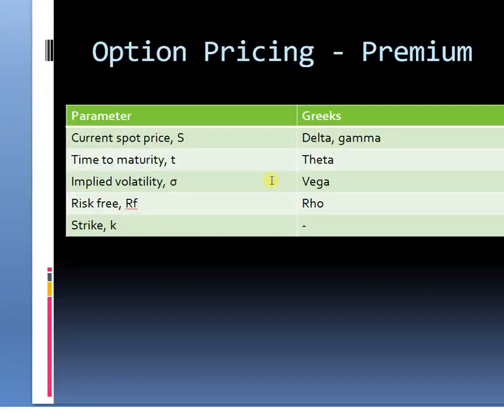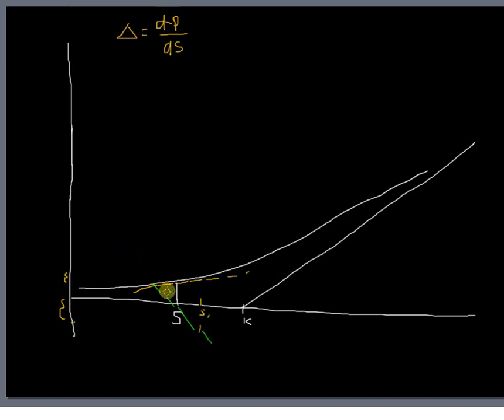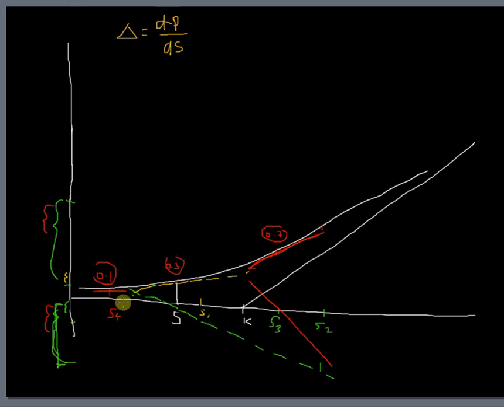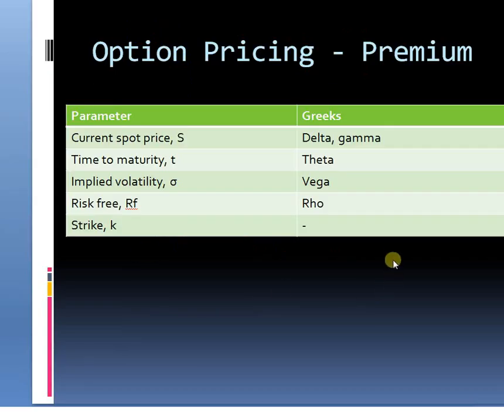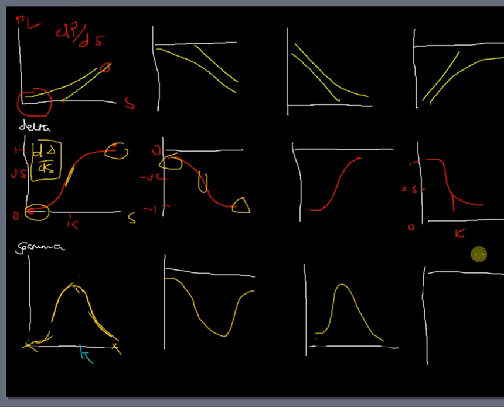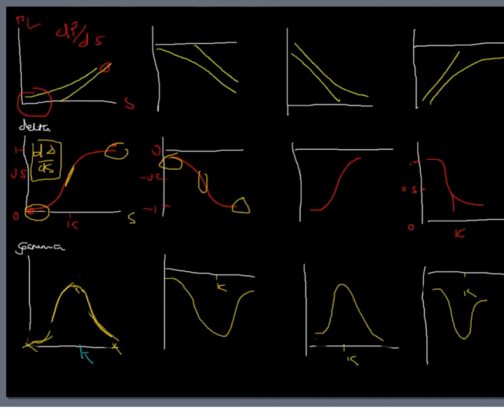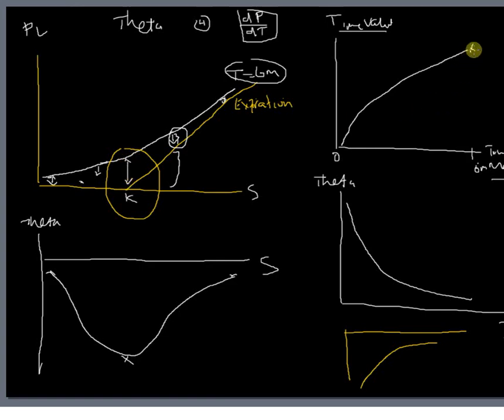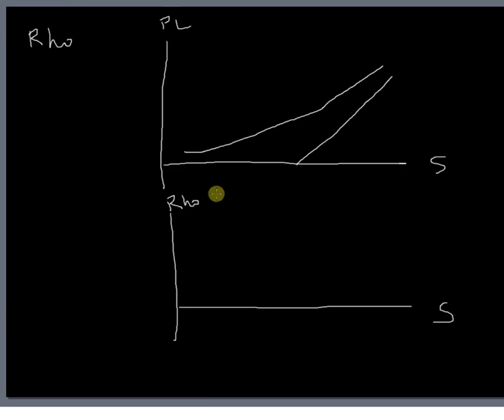Option Greeks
This session talks about the intuition behind option Greeks, and their graphs with respect to spot.